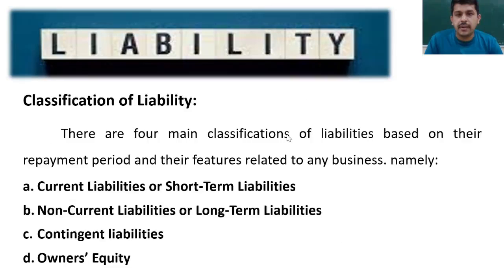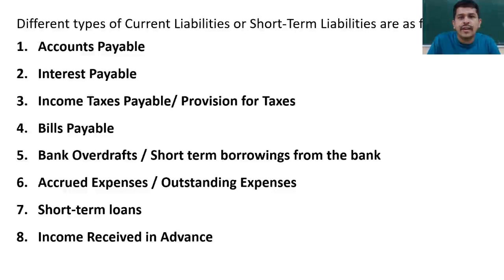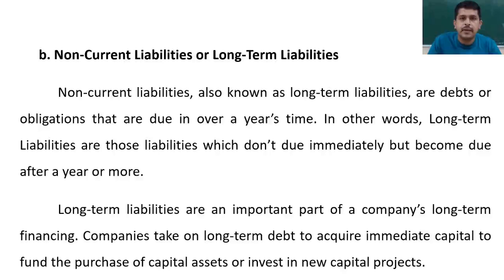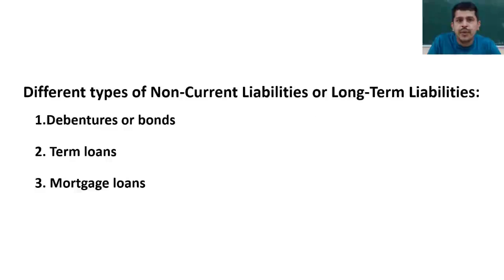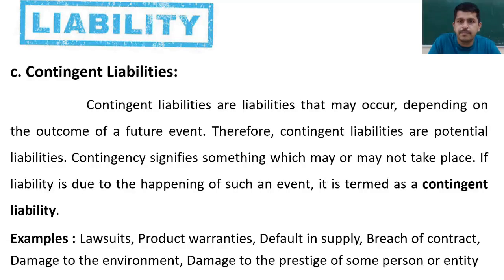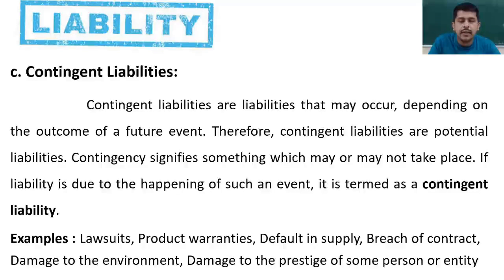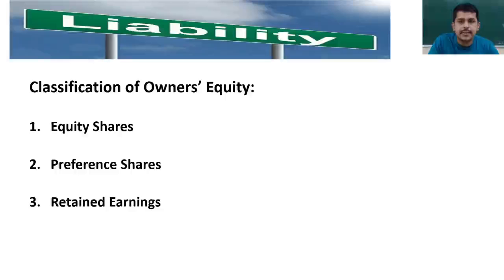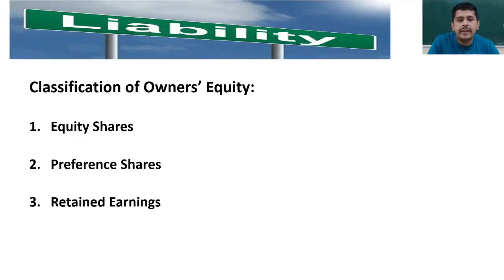Classification of Liabilities